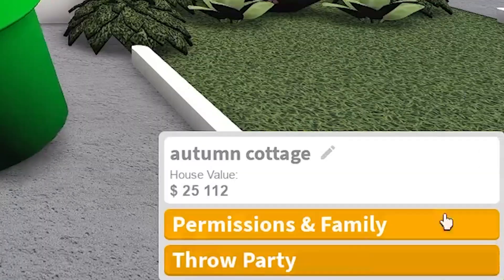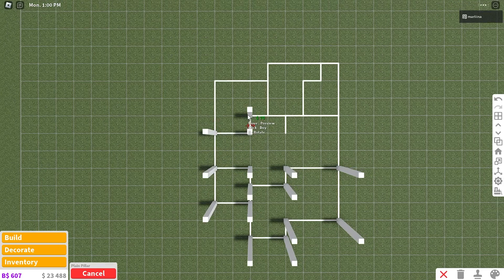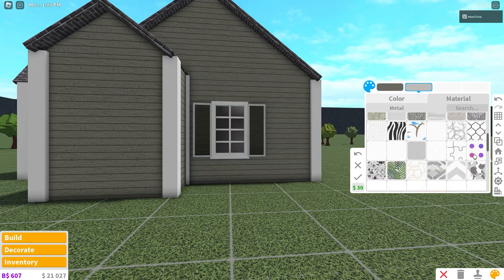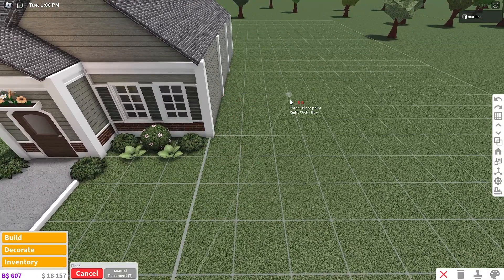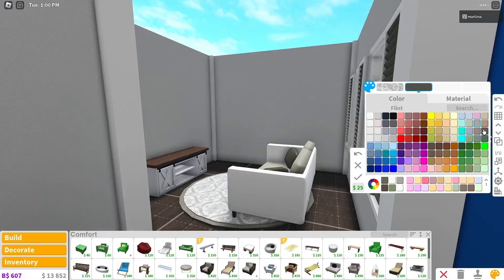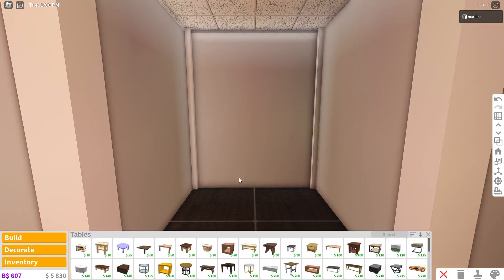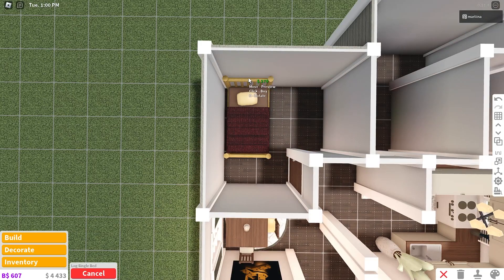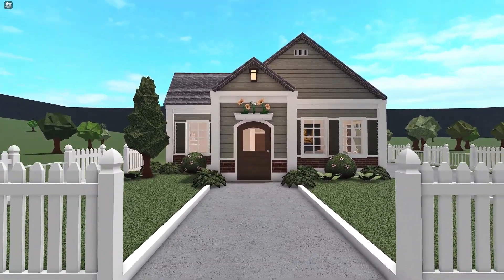25k Autumn Cottage Bloxburg *NO GAME PASS* House Build! WITH VOICE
hiii! today i show how to build a 25k bloxburg house w/ NO gamepasses!! i made my bloxburg house build autumn themed! you can build it and decorate it for any season! please share your thoughts! love you :)

✰layout info:
- kitchen
- dining area
- living room
- 2 bedrooms
- 2 bathrooms

★no game passes required

✰timestamps:
00:00 - tour
02:11 - 25k bloxburg house build: no gamepasses

Sleepwalking - Ikson
Shine - Ikson
Cruise - Ikson
Remember - Ikson